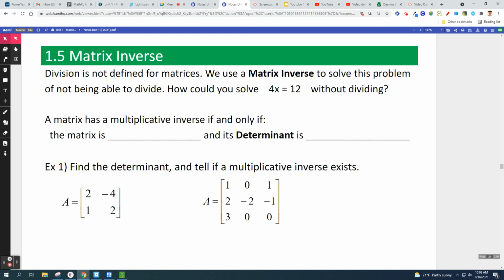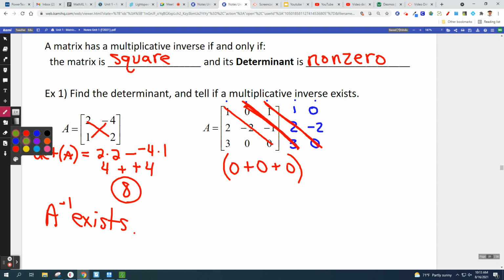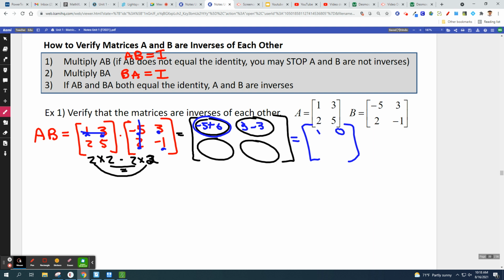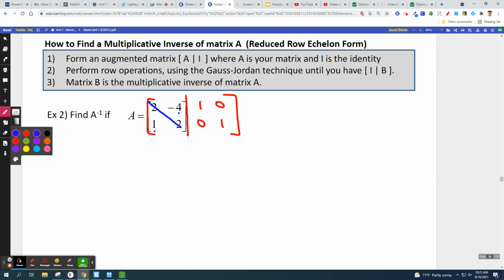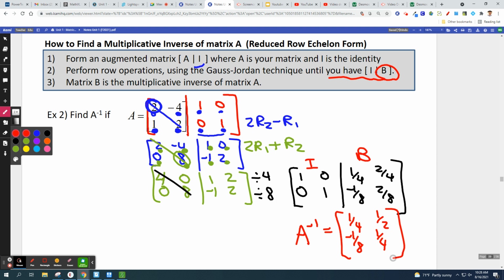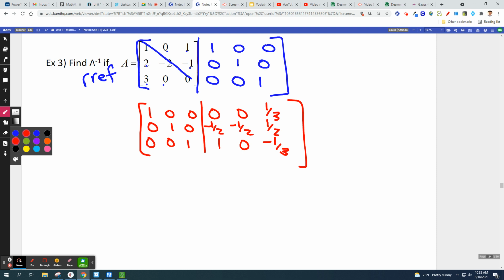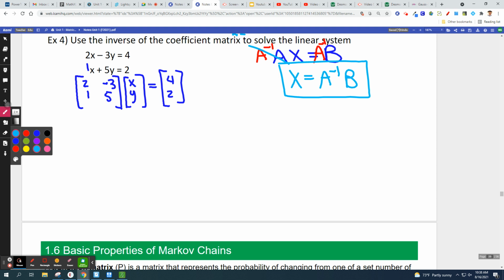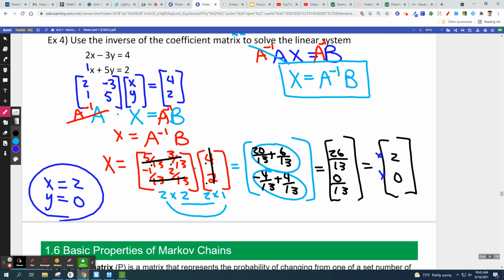FM 1.5 (F2021)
1.5 Matrix Inverses
Calculating and Verifying Inverses, Solving equations with an Inverse